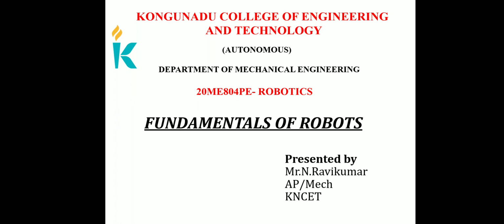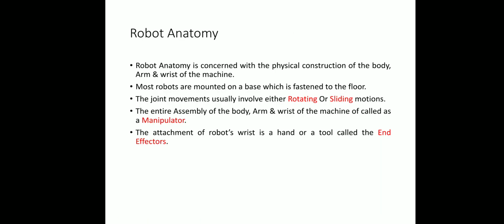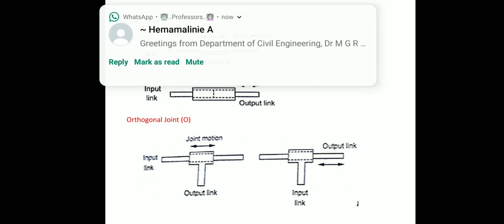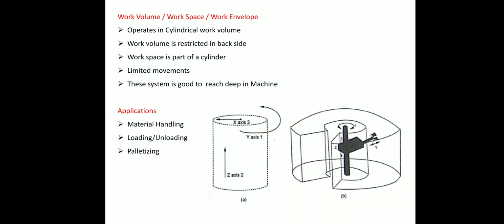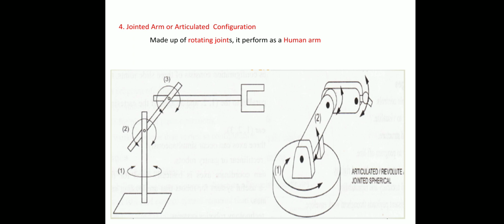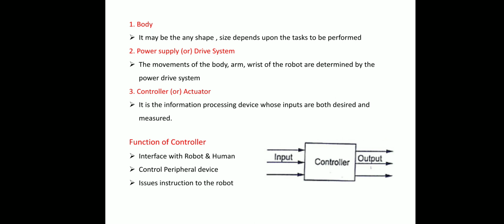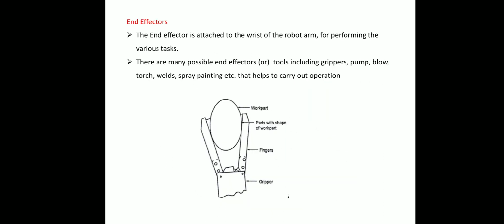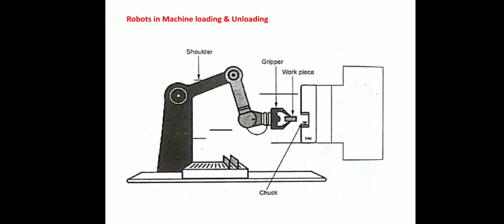FUNDAMENTALS OF ROBOT